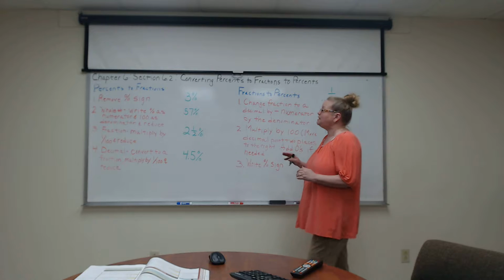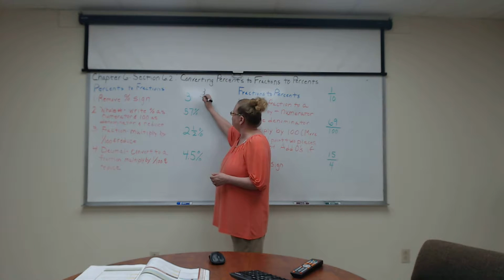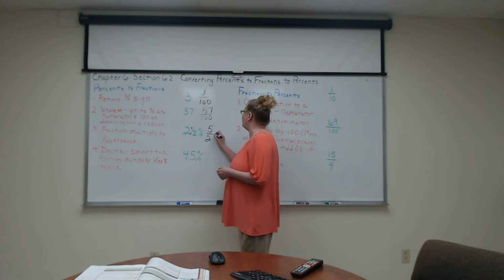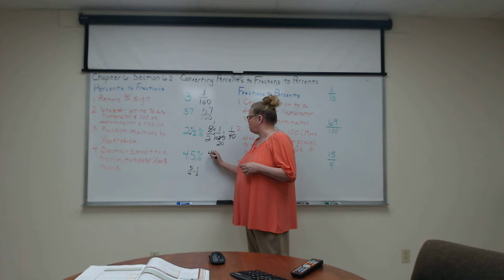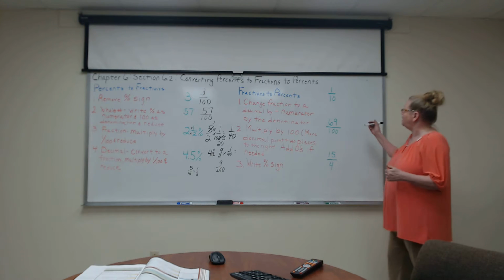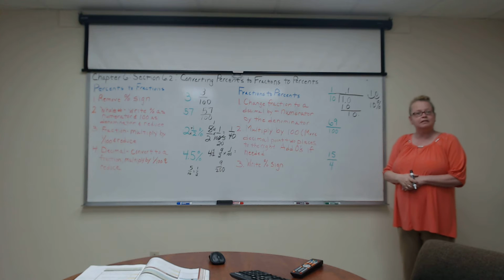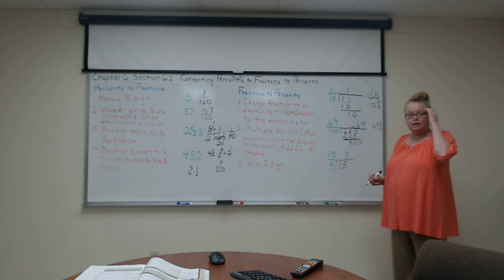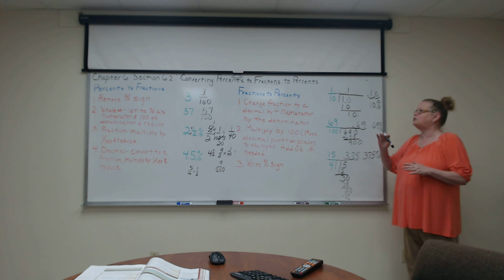Chapter 6 Section 6 2